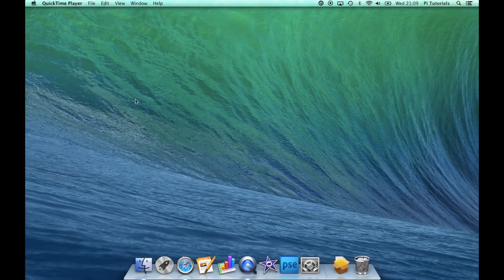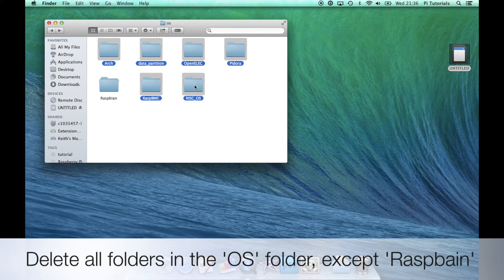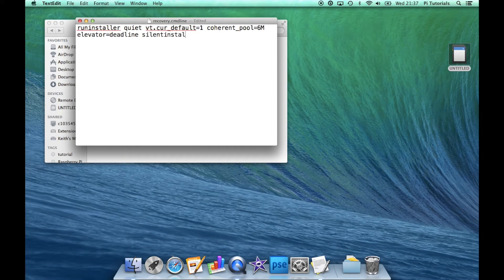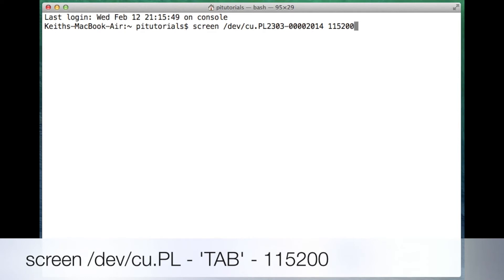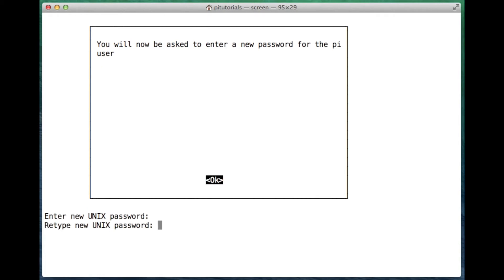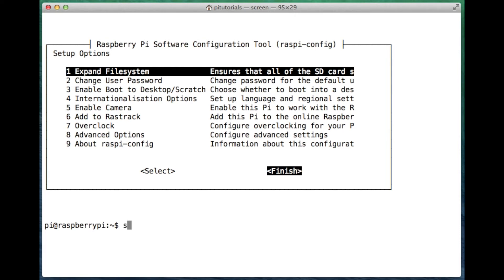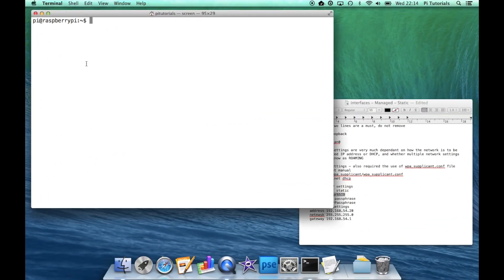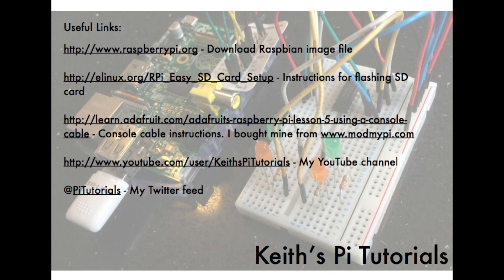New Out Of Box Software (NOOBS) headless install onto a Raspberry Pi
This tutorial continues from my previous tutorial, this time I will show you how to install the New Out Of Box Software (NOOBS) Raspbian Distro onto the Raspberry Pi via a headless install, without using a keyboard, monitor or mouse.

If you do not want the hassle of flashing the Raspbian image file to an SD card this could be the method for you.  Just edit a couple of files and a simple copy operation to the SD card and a serial console cable to edit the interfaces file to get the wireless up and running is all you need.

EDIT: 30/04/2014
I have since been made aware of a resource which describes this process on the Raspberry Pi GitHub site, you can find it here, it is definitely worth a read.